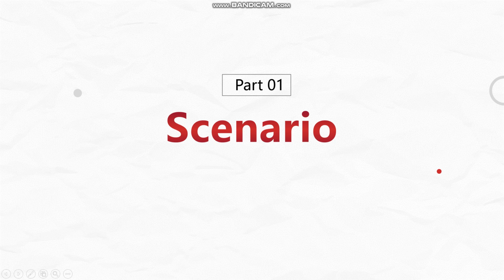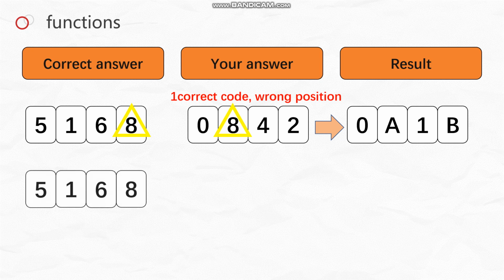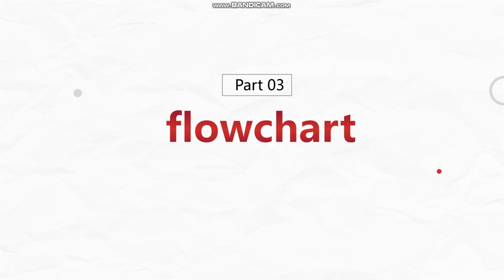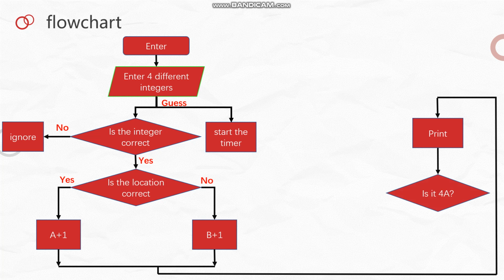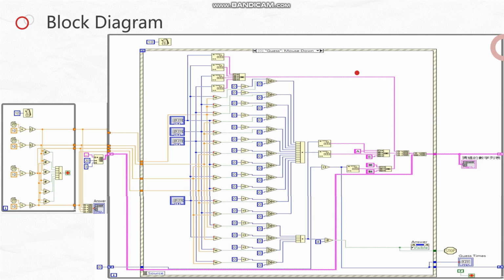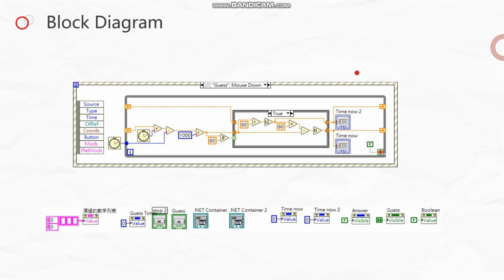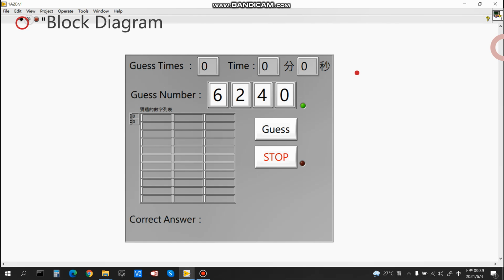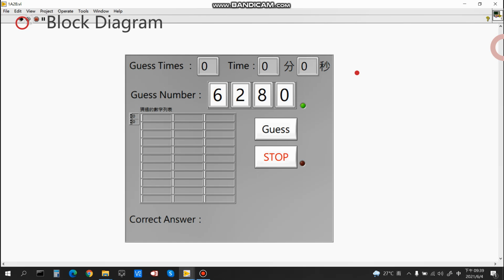Labview-cows and bulls Midterm report by Chen-yi,Chiang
cows and bulls vi